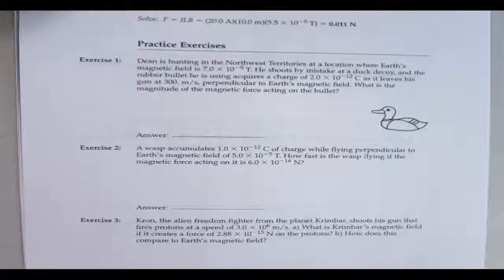Magnetism and electromagnetic induc exercise 1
answering exercise 1 pg 226